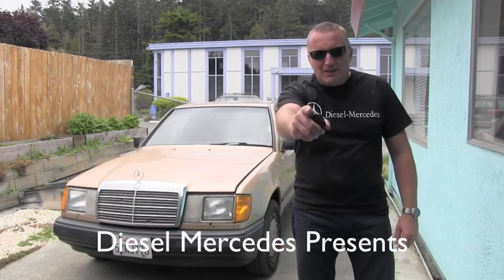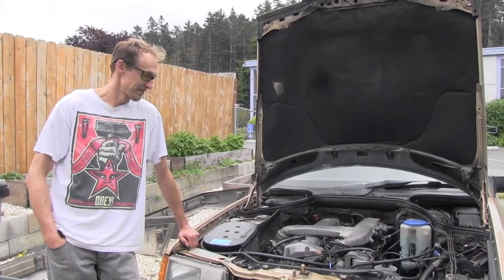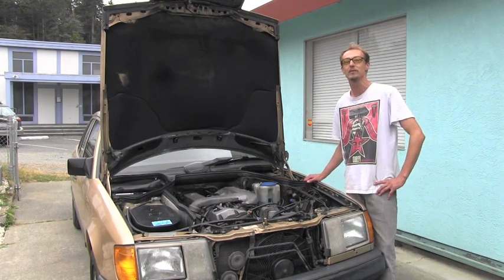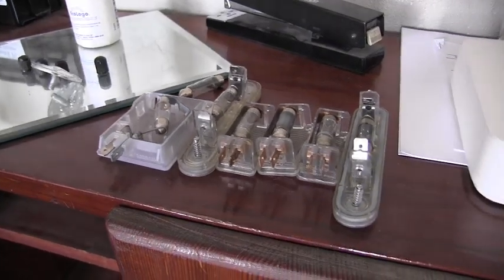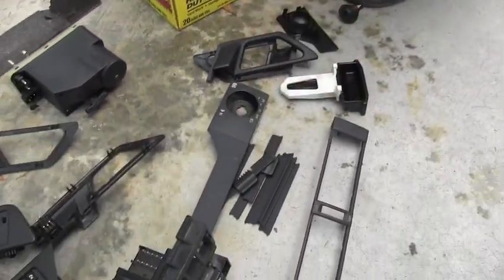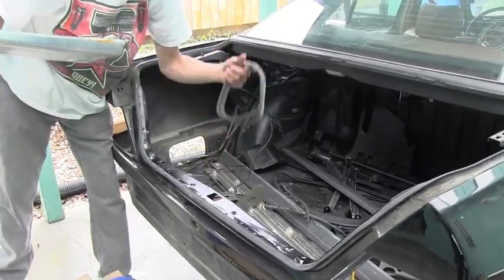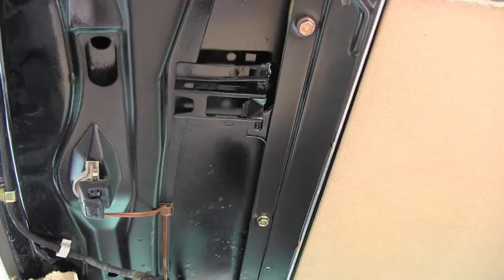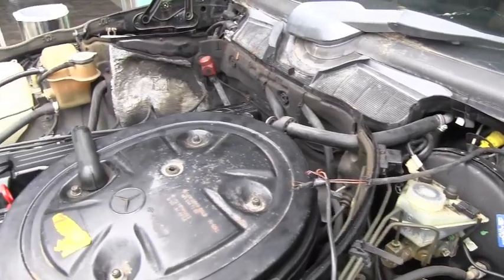Mercedes W124 Parts Car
1987 300E saving as many parts as possible.